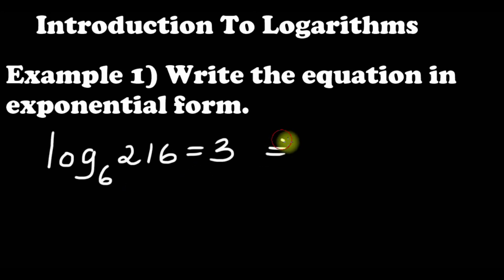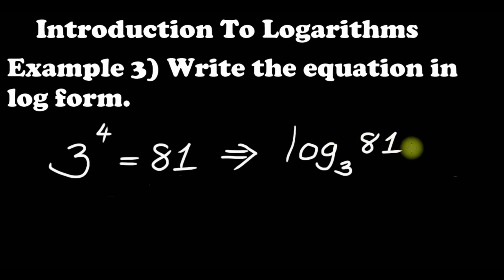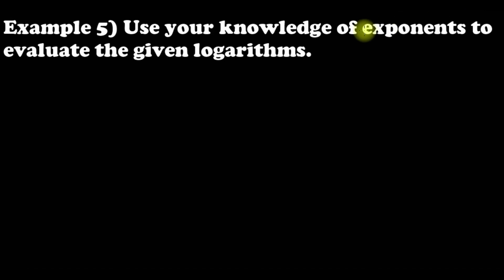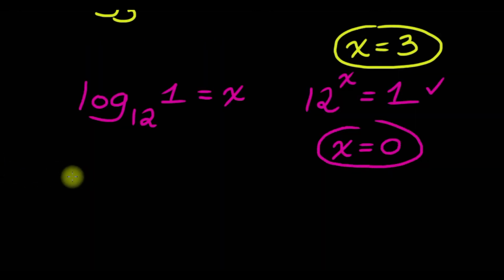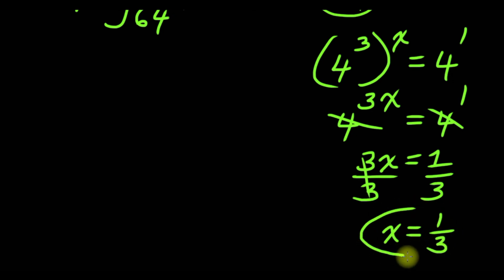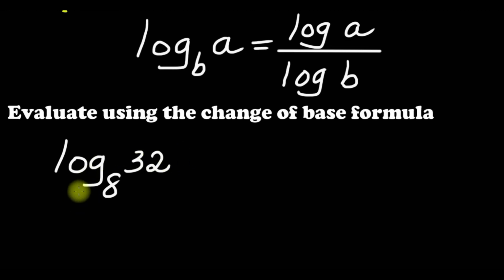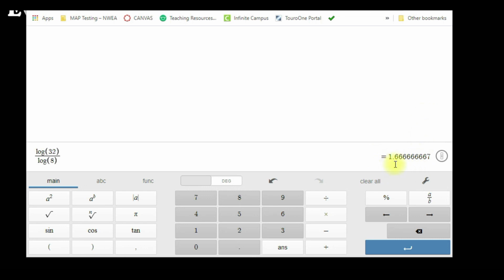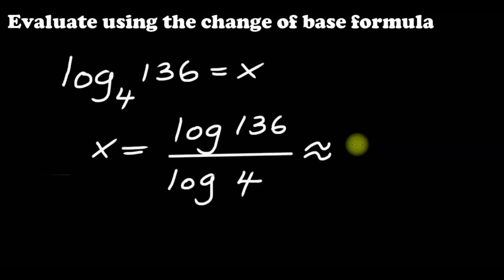Introduction To Logarithms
This math video tutorial shows you how to change from log form to exponential form and change from exponential form to log form. Also, it is going to show you how to evaluate logs and evaluate logs using the change of base formula. The video provided contains easy-to-follow procedures how to do all the above. The video contains many examples of practice problems for you to work on how to do all the above.